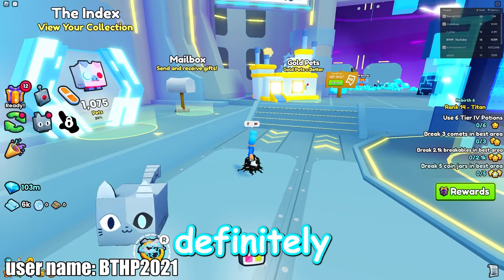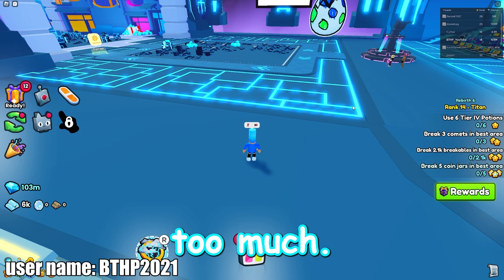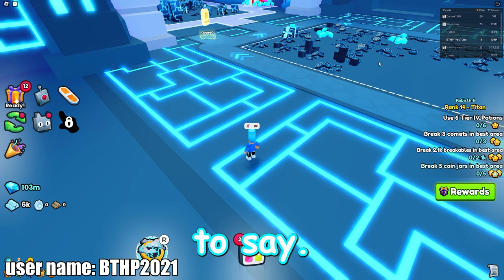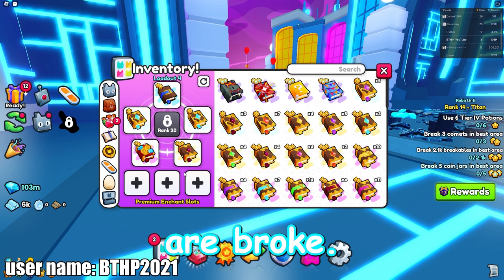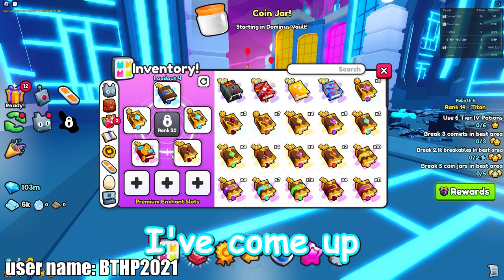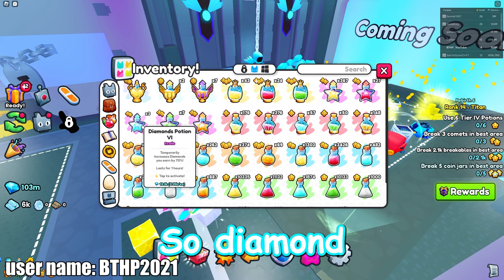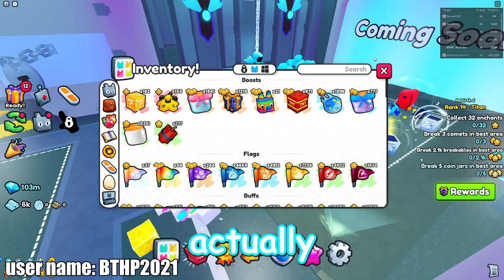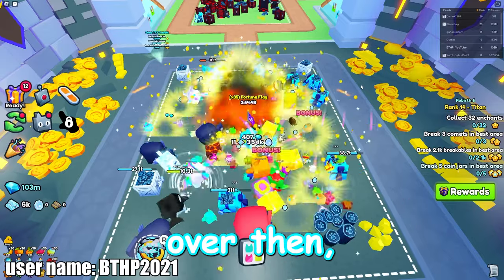*NEW* OVERPOWERED F2P DIAMOND METHOD *UPDATE 8* (pet simulator 99)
AI: pet simulator 99, cat clan, hippomelon clan, pet sim 99, pet simulator 99 war, pet sim 99 clans, pet simulator 99 clans, nightfoxx, nightfoxx pet sim, pet sim, pet simulator,gems,method,glitch